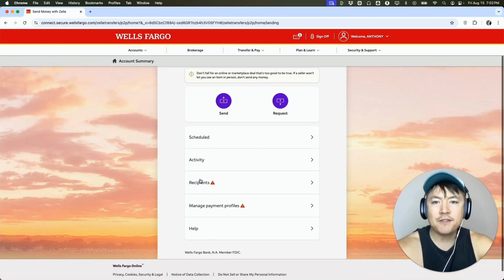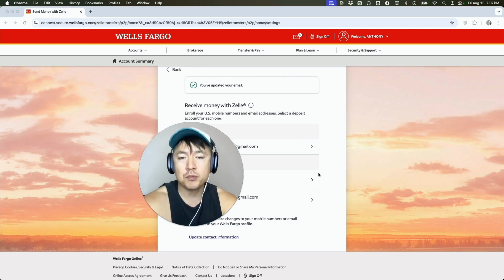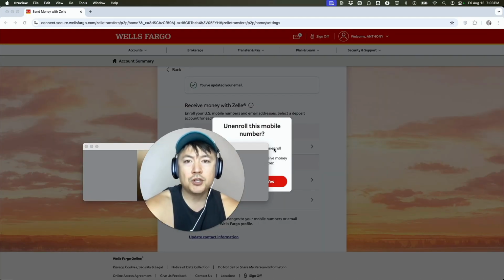✅ How To Disconnect Phone Number From Wells Fargo Zelle 🔴